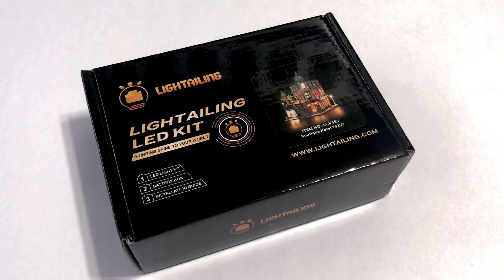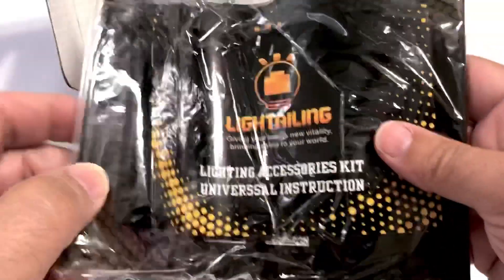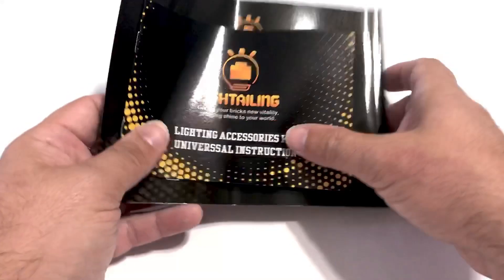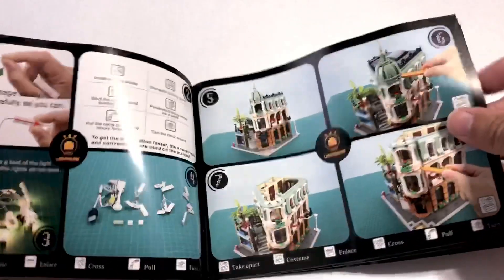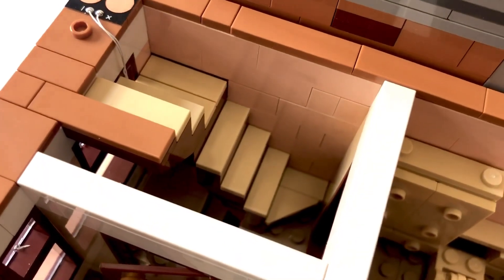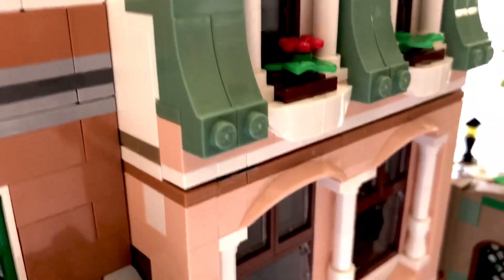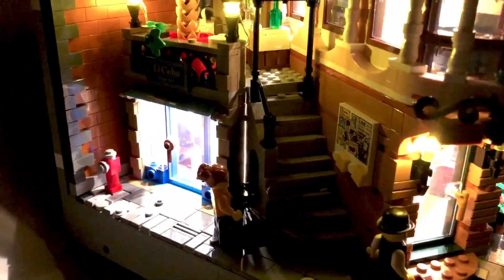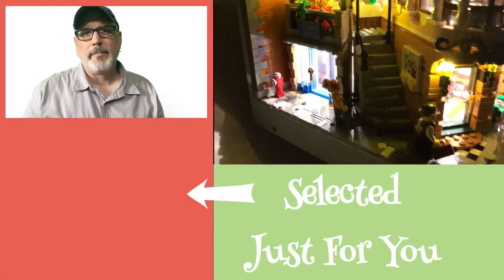LEGO LIGHTS | Lightailing Led Light Kit for Lego 10297 Boutique Hotel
Welcome Lego fans to another episode of Old Brick Town!

I received a complimentary light kit of my choosing for review.

Lighting Lego buildings seems a bit too technical, but this product is well-packed and labeled. Just what I need to ease myself into this new venture.

This kit retails for $69.99 and the website offers a multitude of kits to choose from.